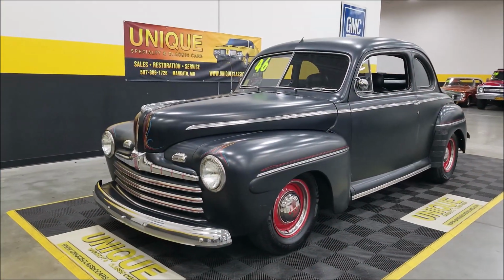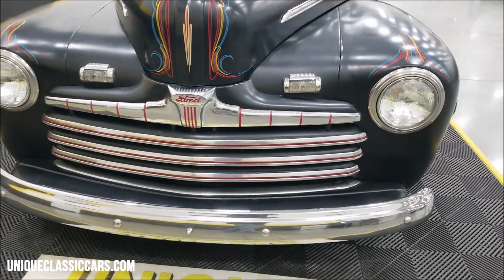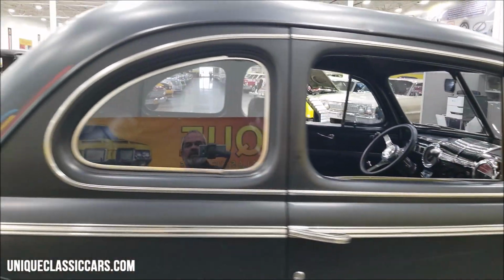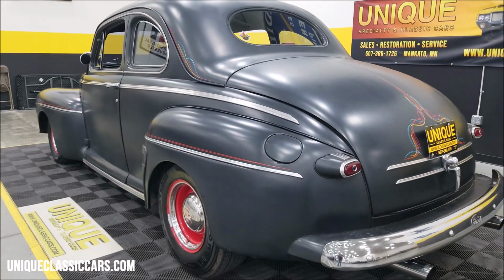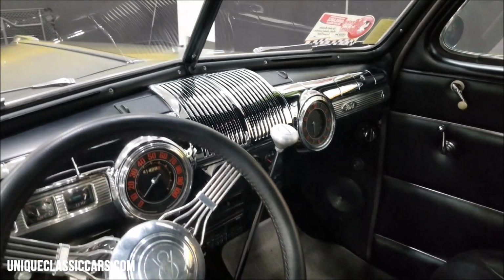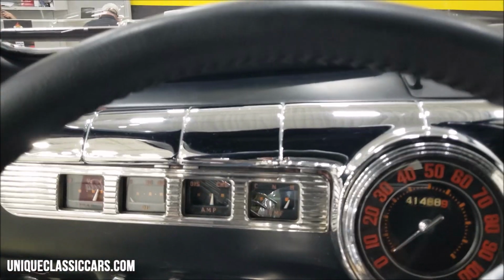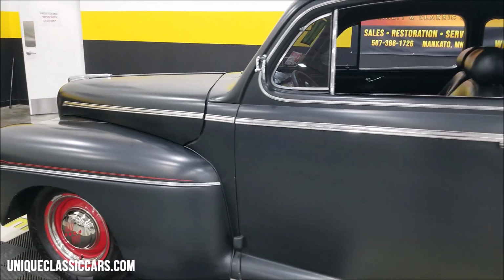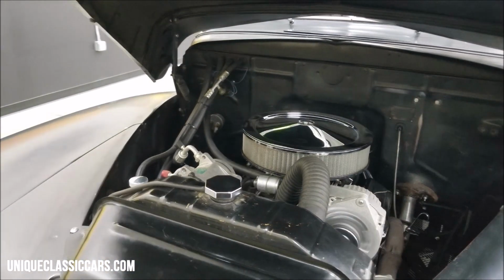1946 Ford Deluxe Coupe Street Rod | For Sale $26,900